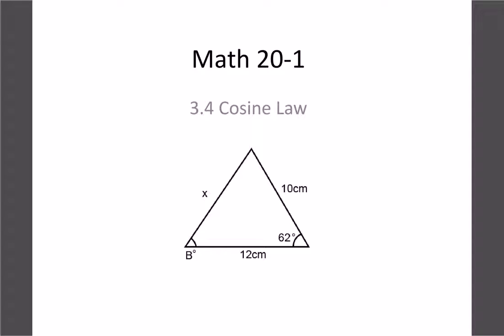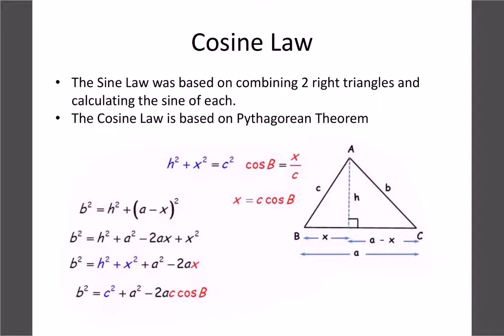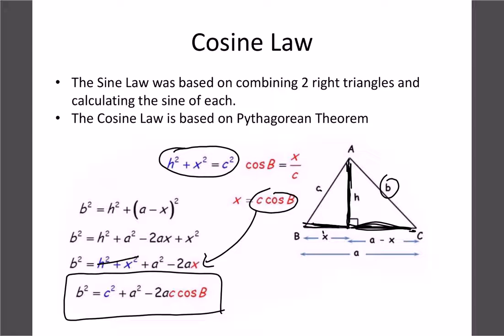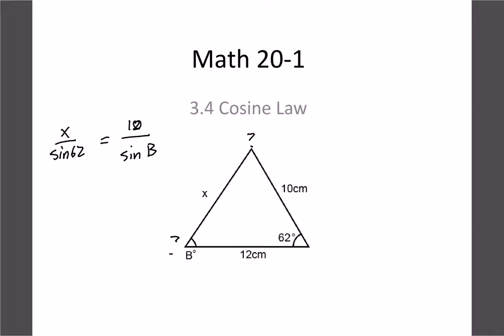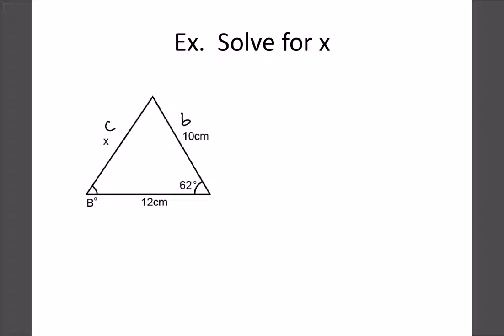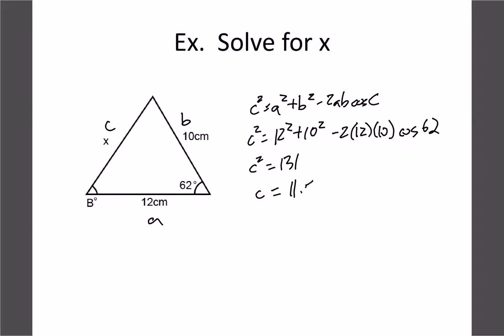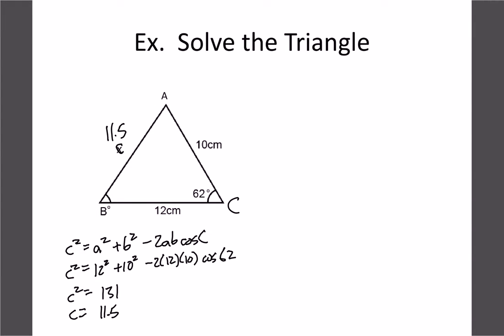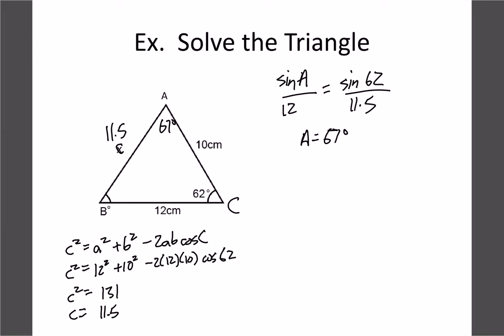Math 20-1: Trigonometry 4: Cosine Law